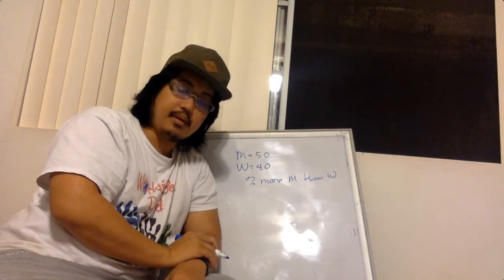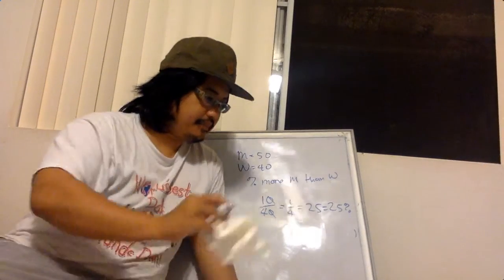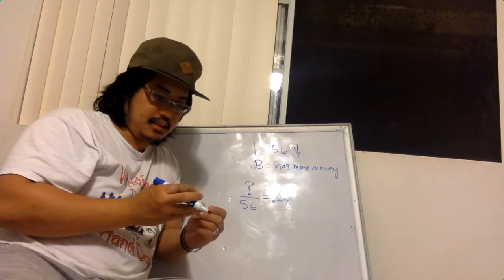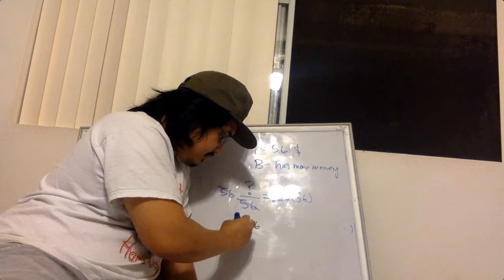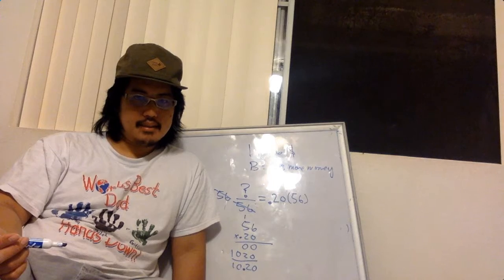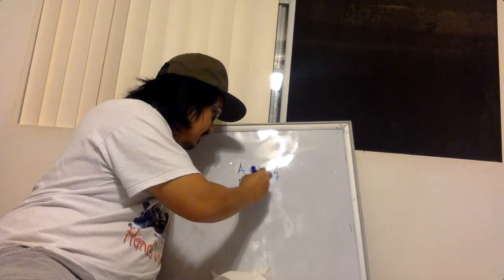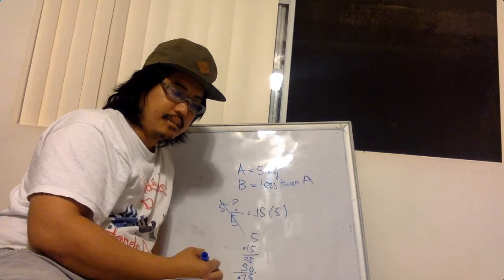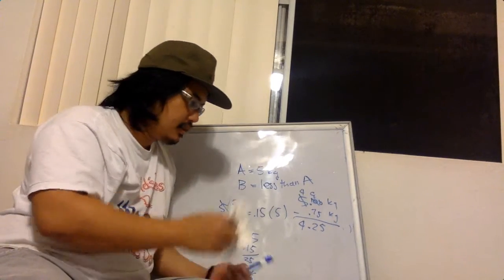Day 30 SM6A; Textbook page 58-59; Workbook pages 58-61